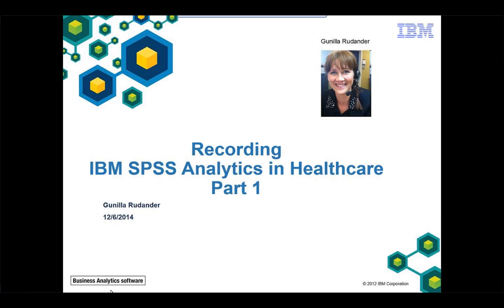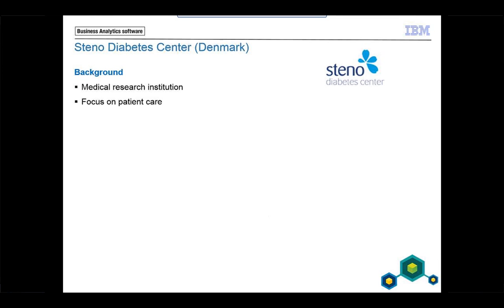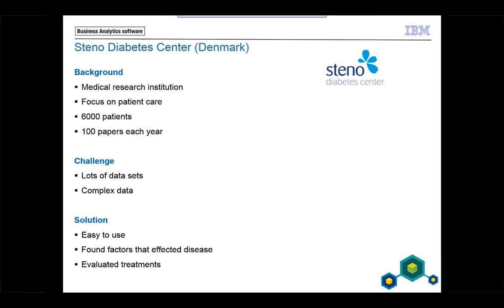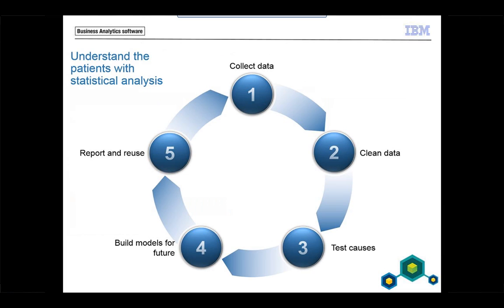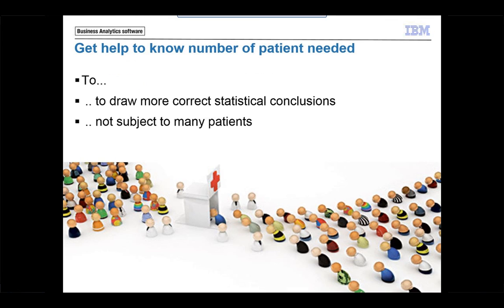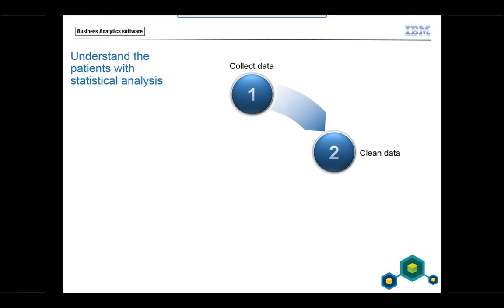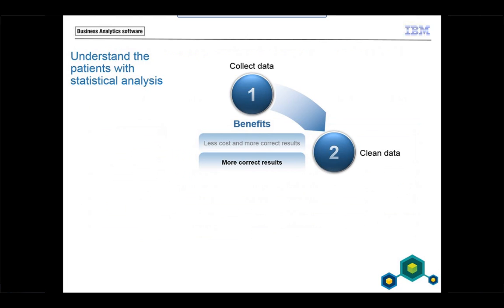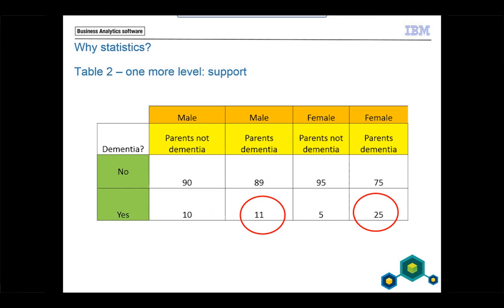Part1 - SPSS Statistics in healthcare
How could you understand your patients better and how should you start this investigating? I show you how a process could look like to find out which patient I should treat first. In the next part you will also see a demo.